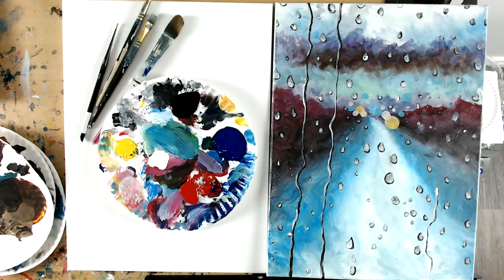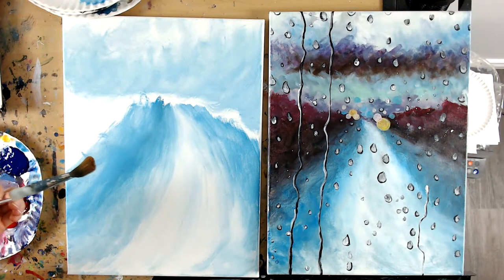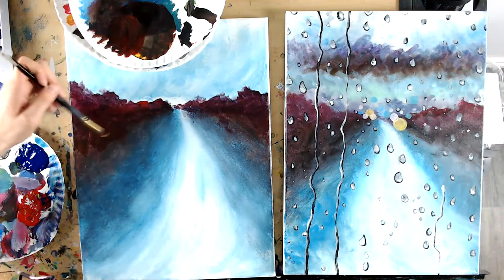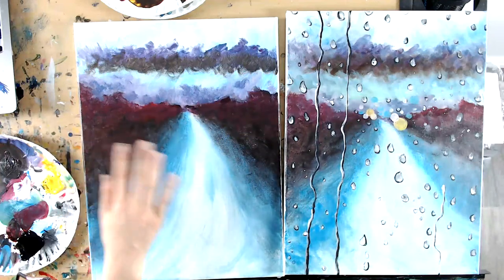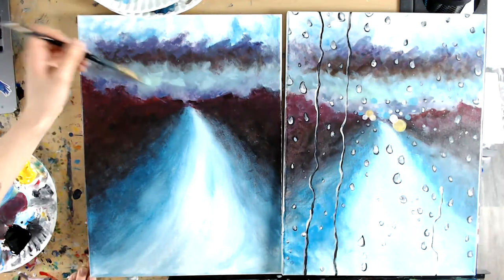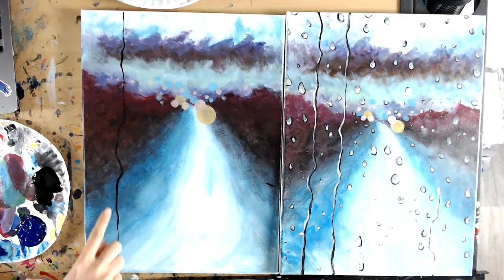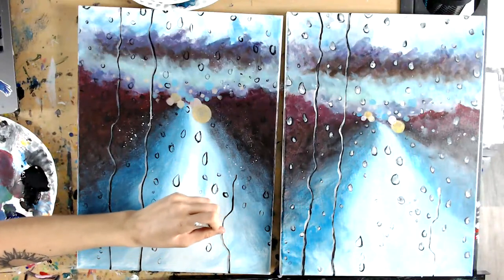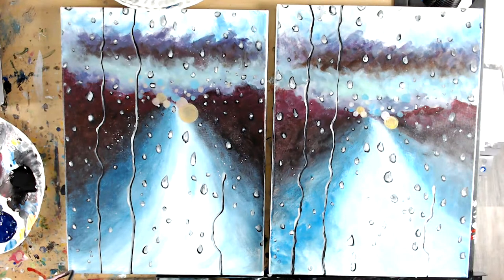"Watching The Rain" Painting Tutorial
Join Liesl, live on our YouTube channel for some painting fun!
**Video remains up forever**
Supplies needed are: WHITE canvas of any size or media art paper, acrylic paints of primary yellow, red, blue, black and white, pencil and an eraser.
A few brushes- large flat or round, medium square or round and a small detailed brush. Bring a water cup and paper towel as well. You are free to buy your supplies anywhere you want or use what you have at home already ( any brand will work).
Original artist and permission to teach - Ward Parker